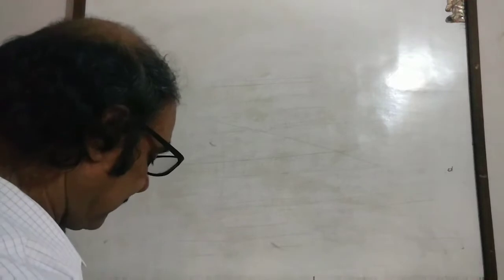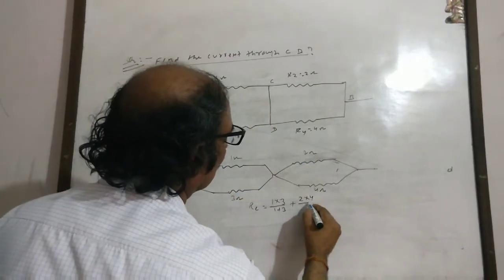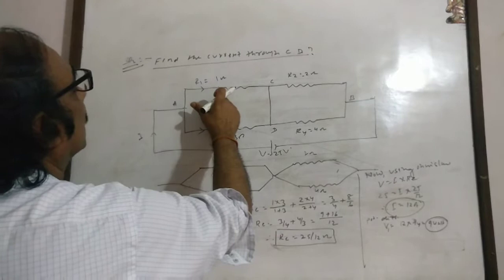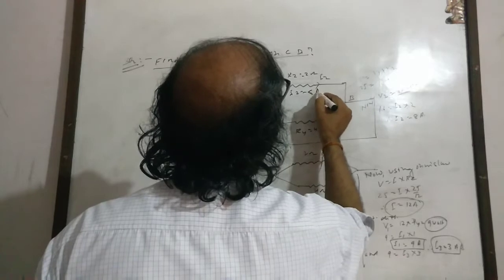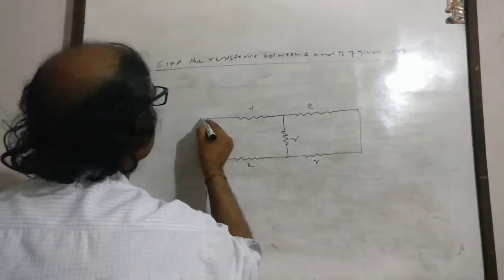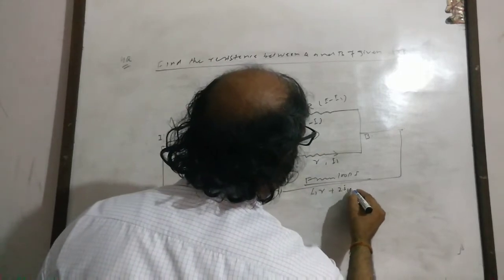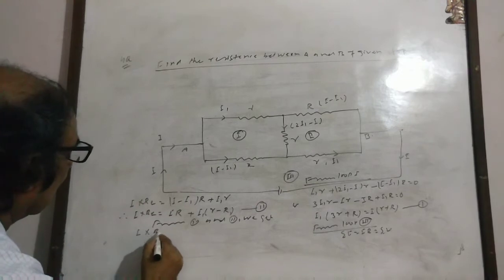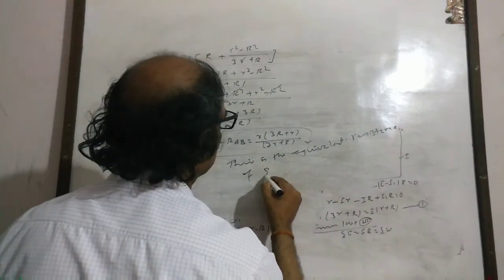Current electricity numericals: I E IRODOV. Q.no.3.186& 3.187.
Watch the video carefully first concentrate on fig &
  try to understand the process of evaluation.